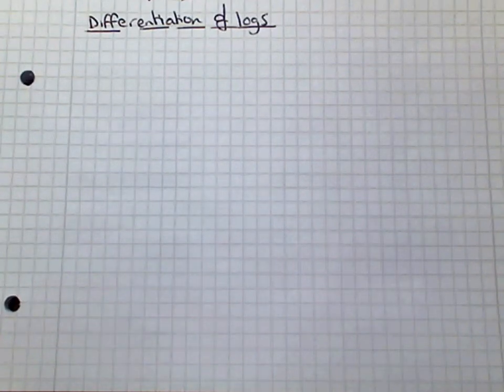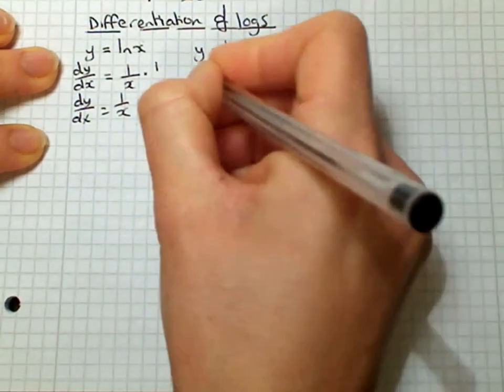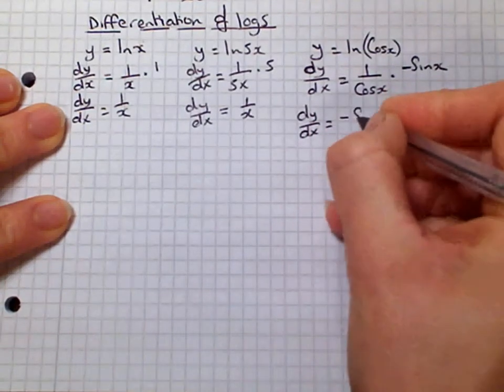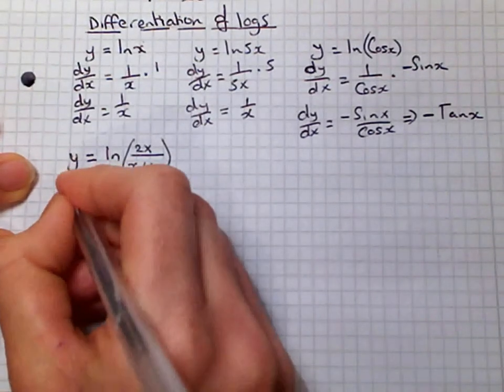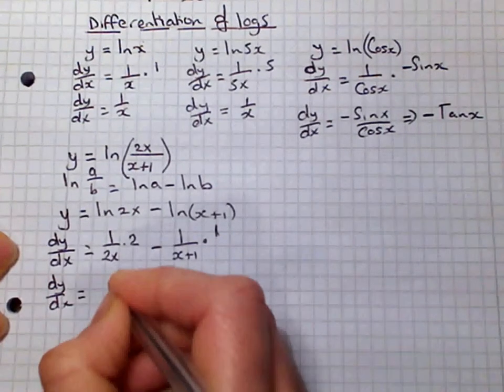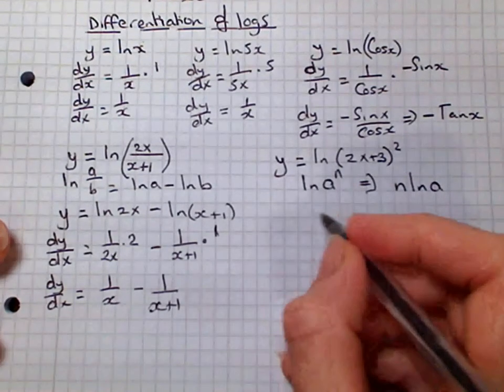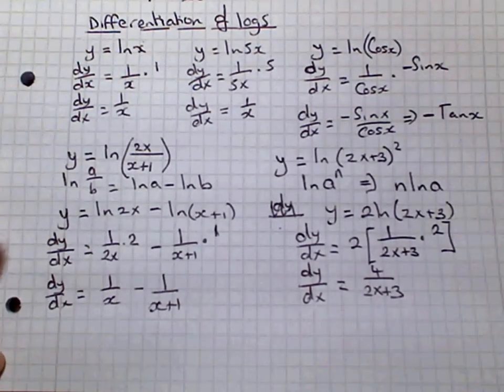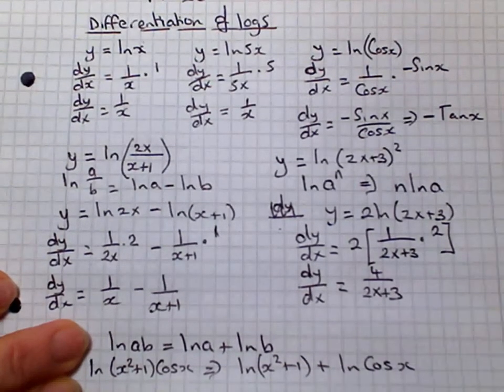Diff of log functions